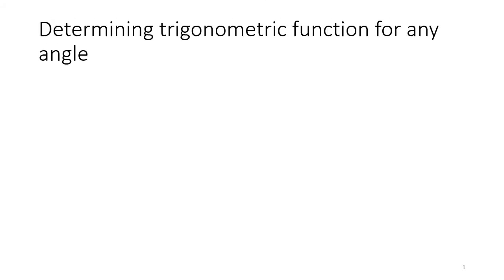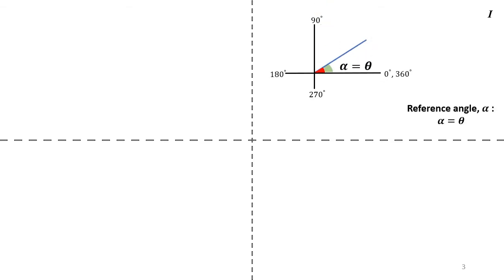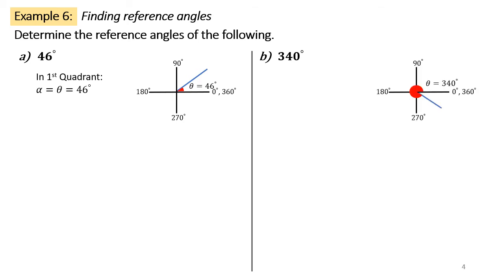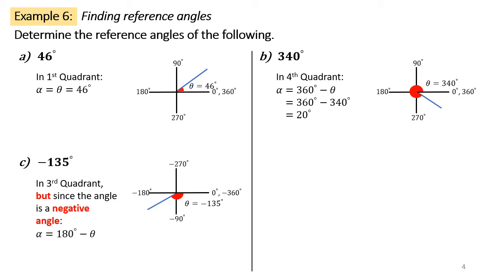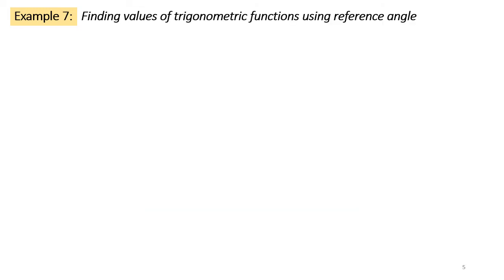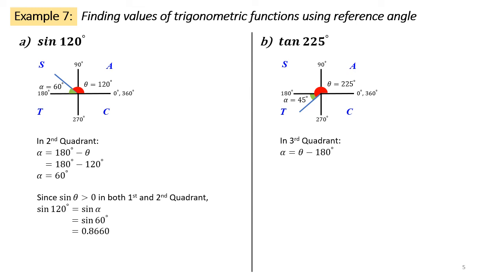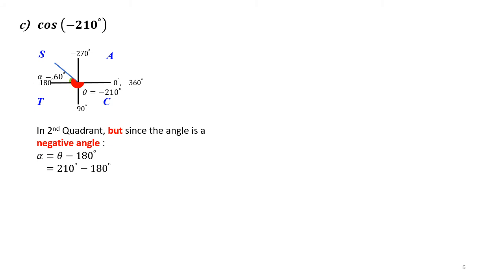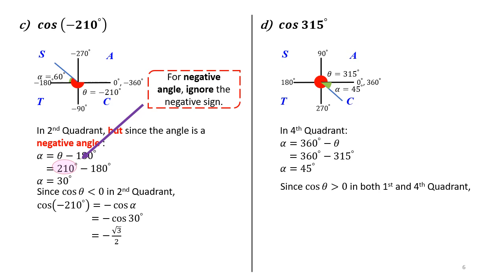DM015 TOPIC 5 5.2 (d)